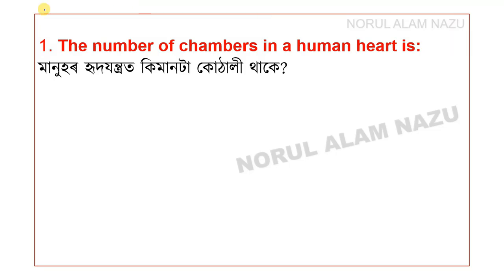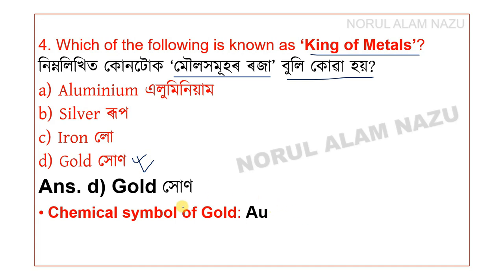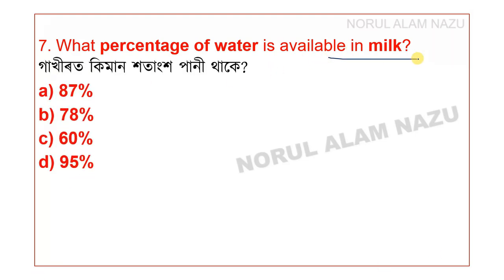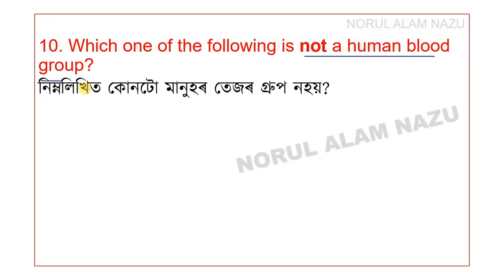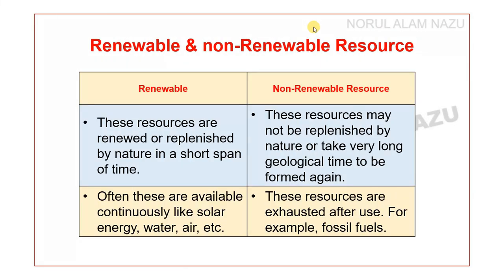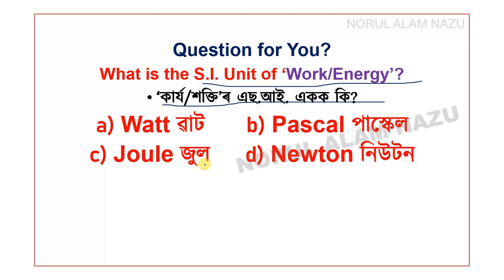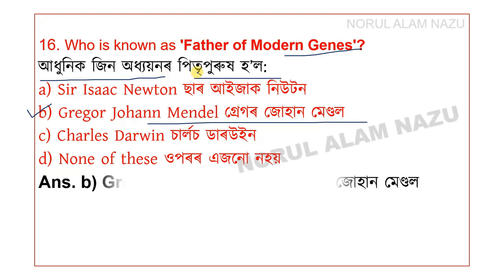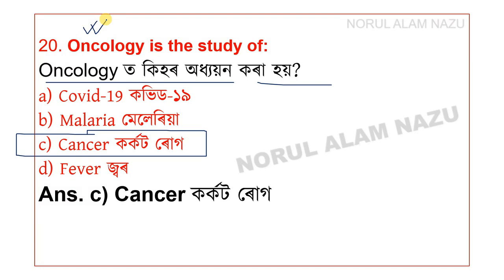সাধাৰণ বিজ্ঞান GENERAL SCIENCE MCQs for DME No-Technical Exam | Assam POLICE AB/UB Exams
MCQs on GENERAL SCIENCE
সাধাৰণ বিজ্ঞান
GENERAL SCIENCE MCQs
GENERAL SCIENCE MCQs for DME No-Technical Exam
SCIENCE MCQs for DME No-Technical Exam
GENERAL SCIENCE MCQs for Assam Police AB/UB Exams
DME No-Technical Exam
Assam Police AB/UB Exams
Part : 4

অসম আৰক্ষী পৰীক্ষা
ASSAM POLICE EXAMS

ADRE 3.0
assampolice SI Exams
Assam Police (AB /UB) Exam

এই ভিডিঅ'টিত DME Non-Technical Exams, ASSAM POLICE (AB/UB) EXAMS & ADRE 3.0 (ASSAM DIRECT RECRUITMENT EXAM) ইত্যাদিৰ বাবে প্ৰয়োজনীয় অতি দৰকাৰী প্ৰশ্নোত্তৰৰ ভিডিঅ'সমূহ লাভ কৰিব।
প্ৰয়োজনীয়  অধিক ভিডিঅ' সোনকালেআপলোড কৰা হ'ব।

ধন্যবাদেৰে,
Norul Alam